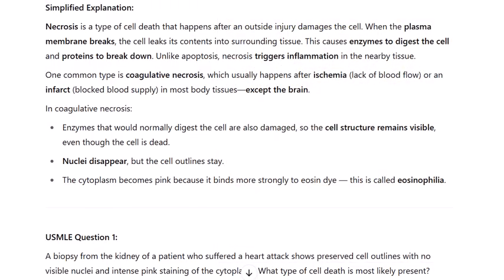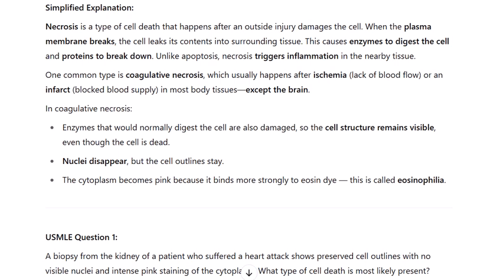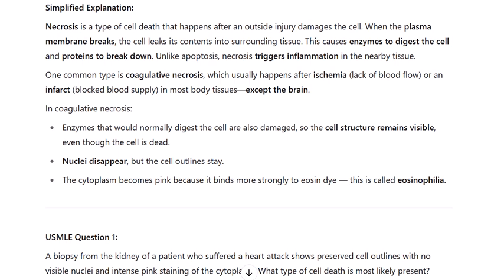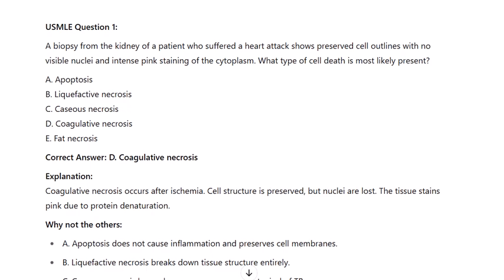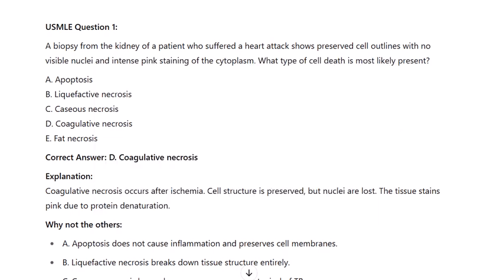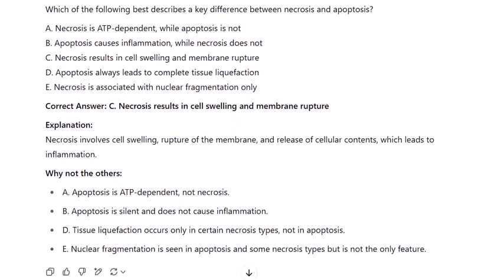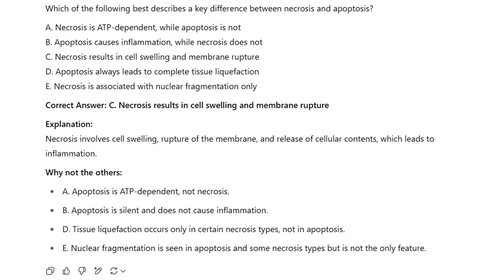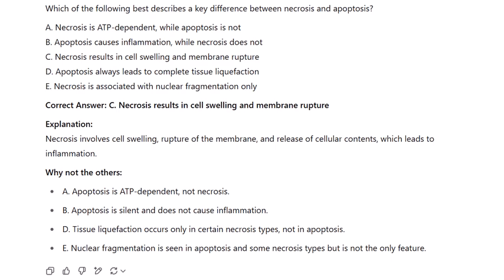Coagulative necrosis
USMLE